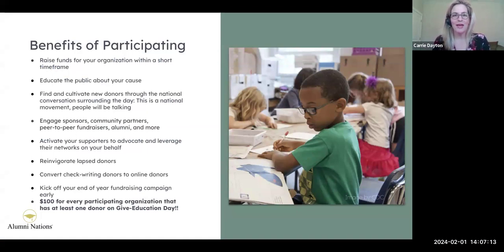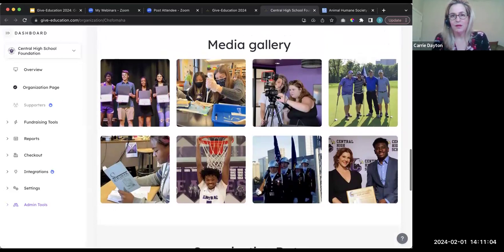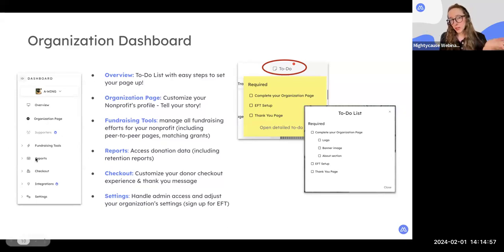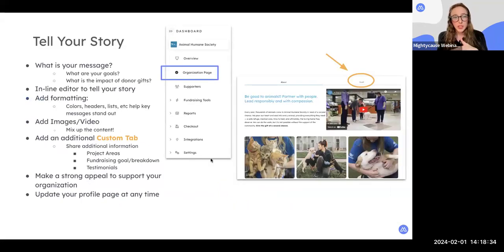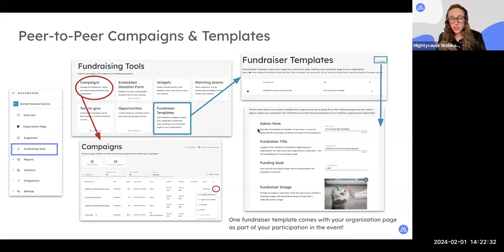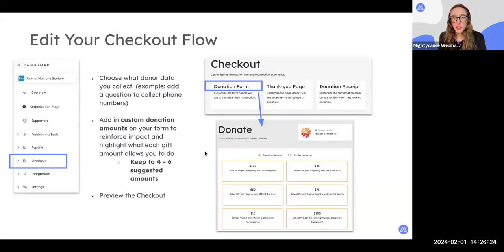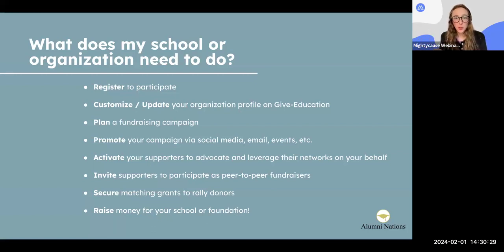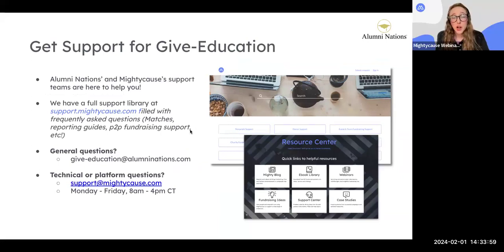Give-Education Day 2024: Event Basics & Platform Overview